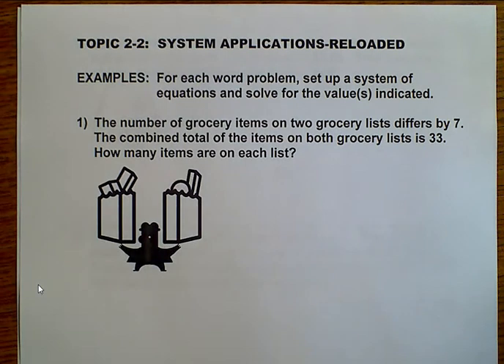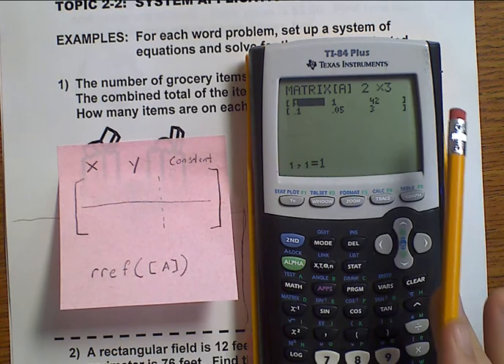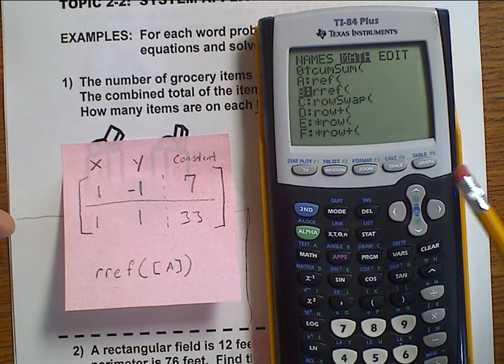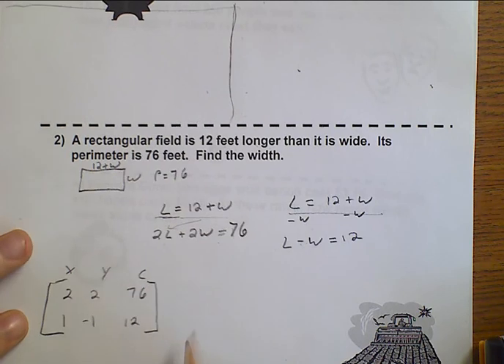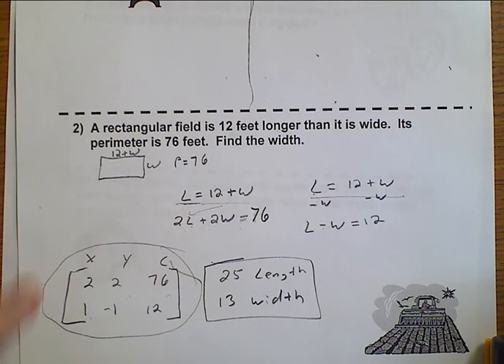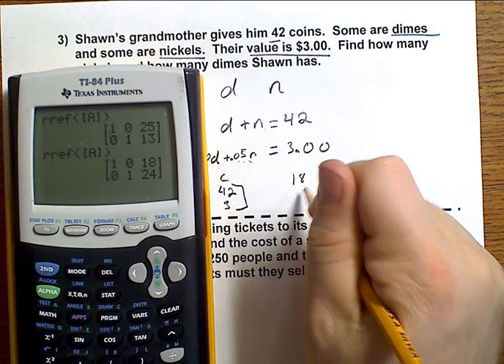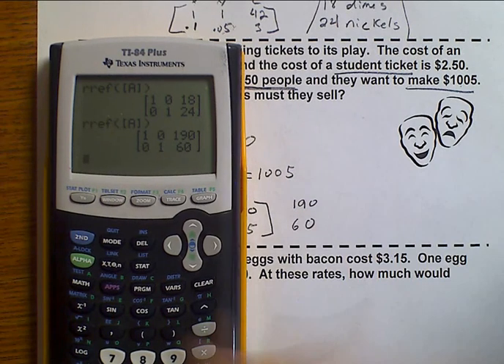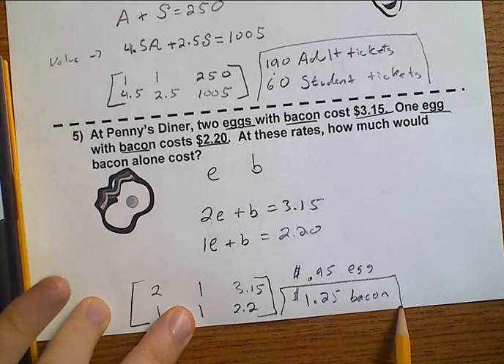Algebra 1 (Topic 2-2) System Applications Reloaded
Solving Systems of Equations from word problems and Matrices